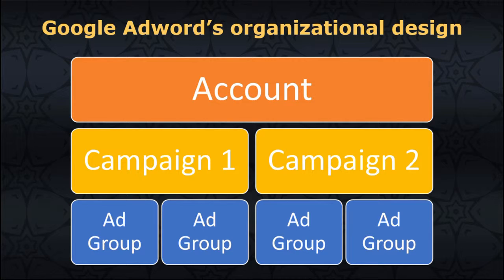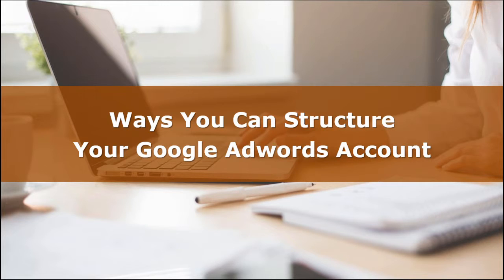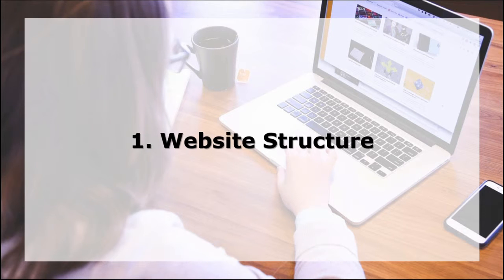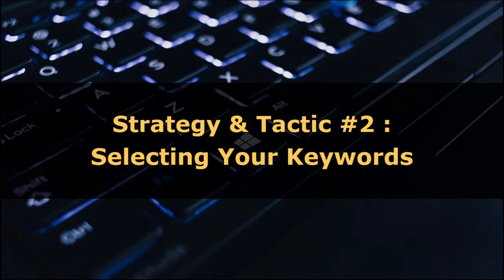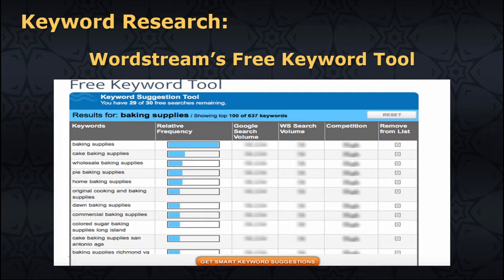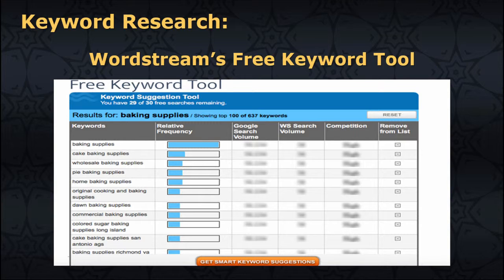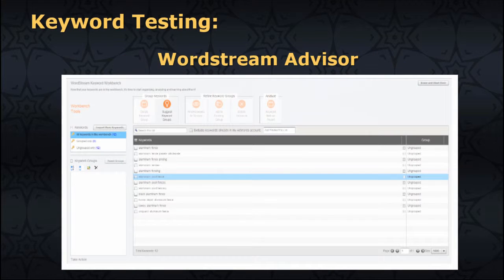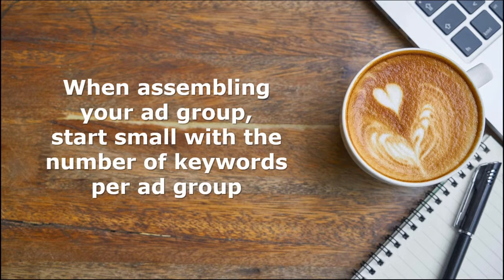7 Figure Mastery "How To Master Google Adwords" - Strategies and Tactics 1